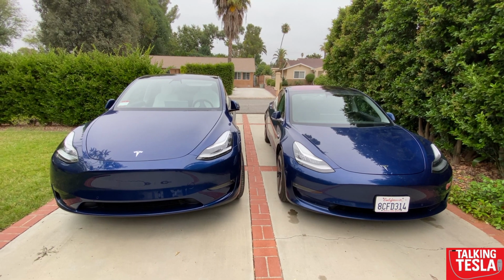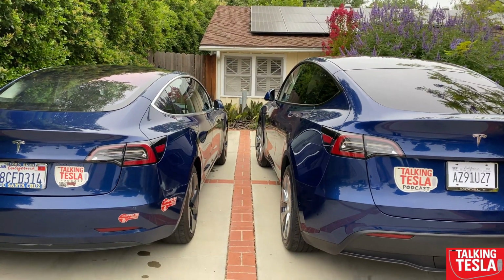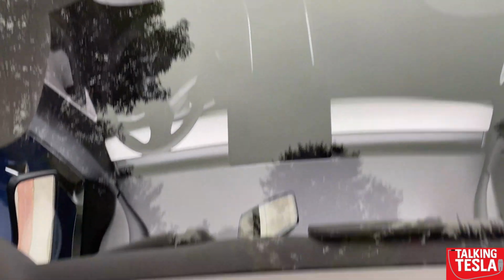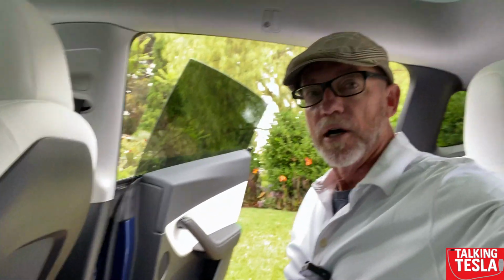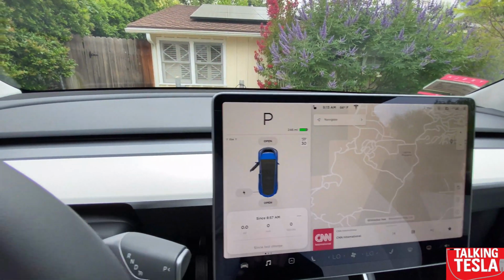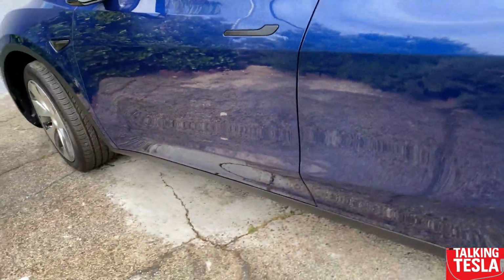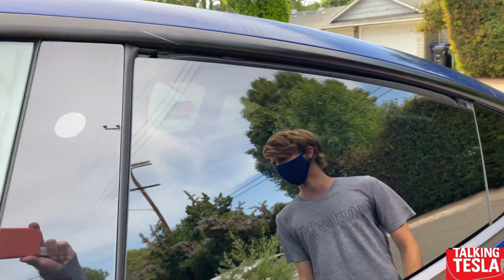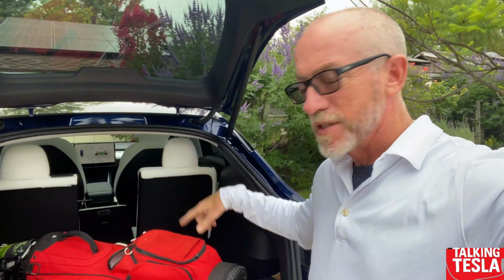Model Y Walkthrough and Window Issues!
Mel compares 3 and Y especially regards size. At 3:12 a HUGE window issue revealed! More of these Model Y reviews soon with Tom and Robert